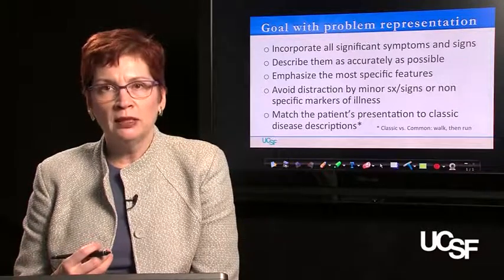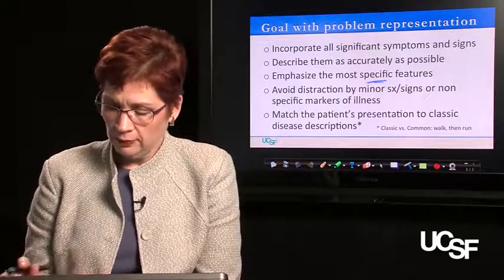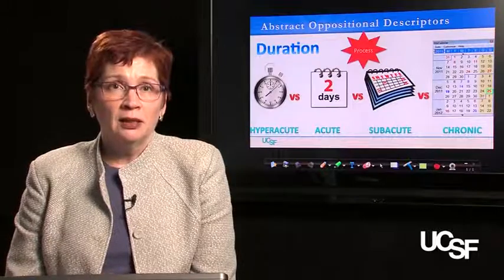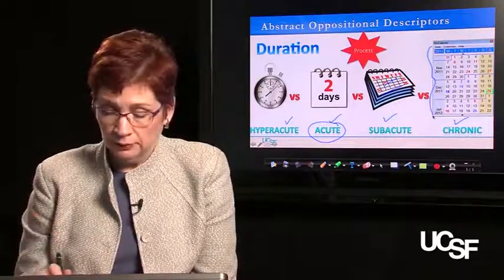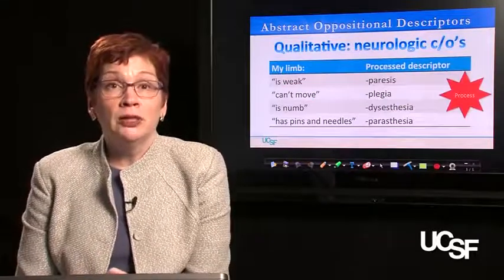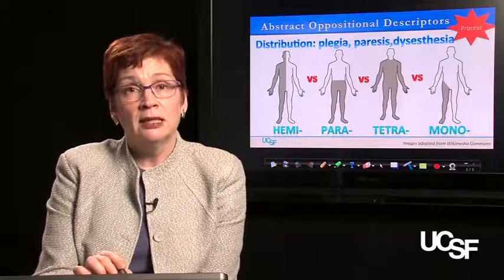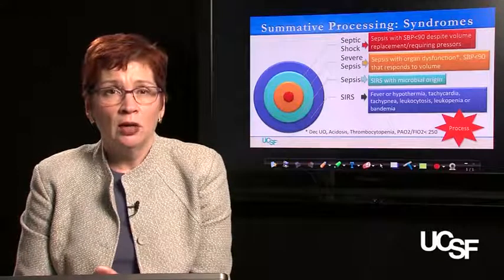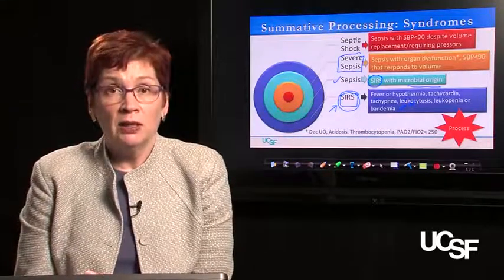2 3 Part 3 Forward Thinking 1223